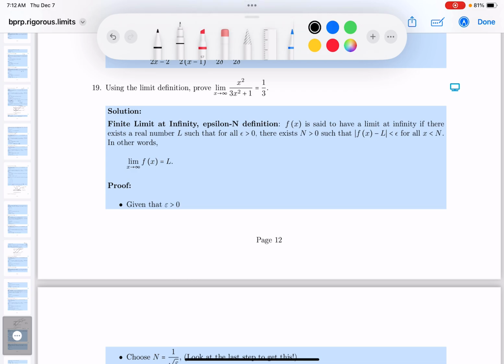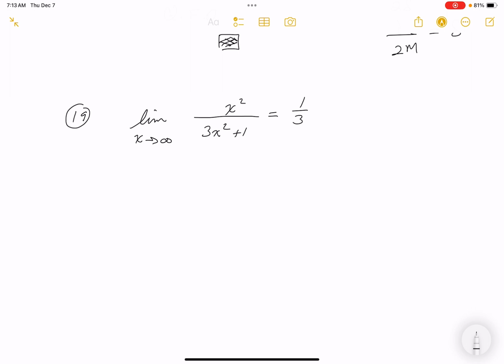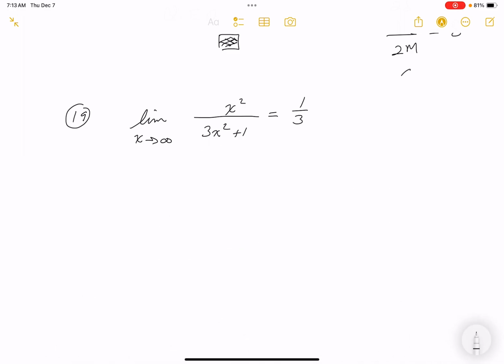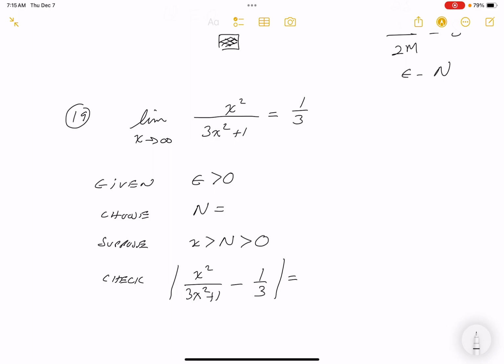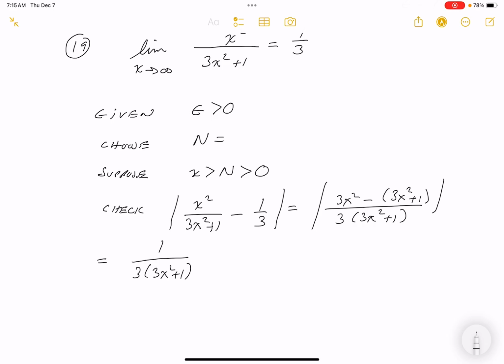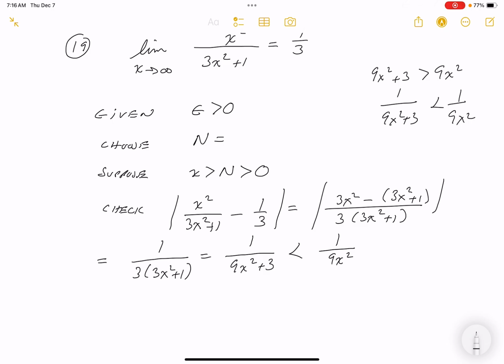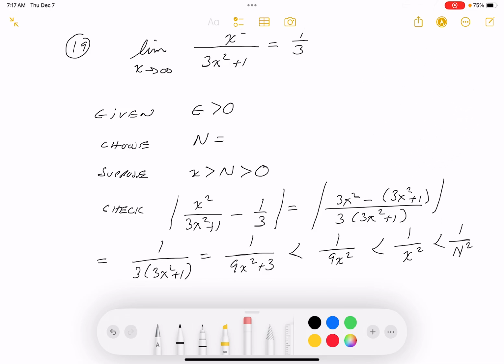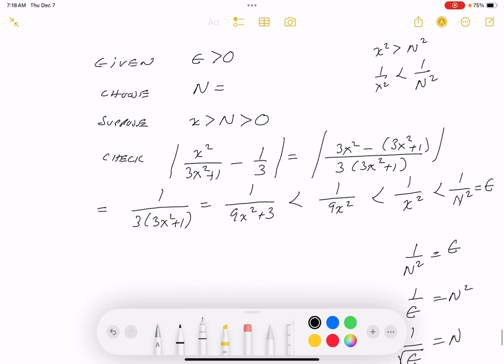mth 121 bprp rigorous limits 19